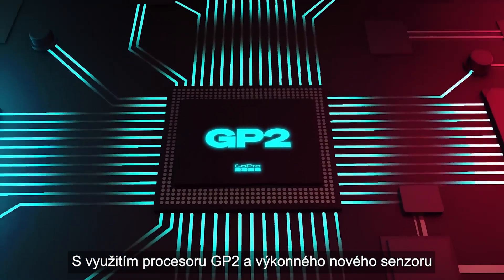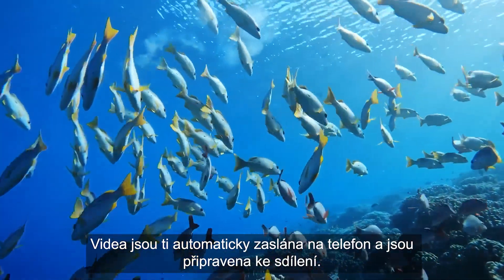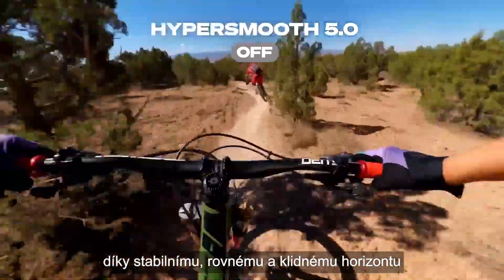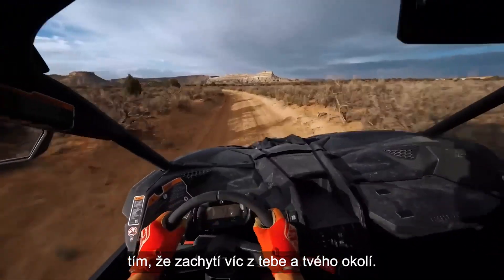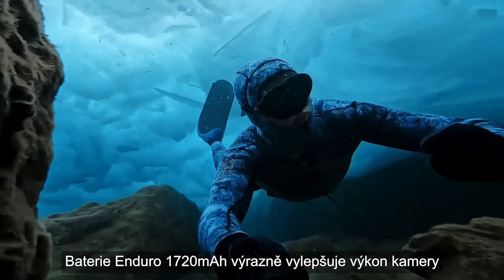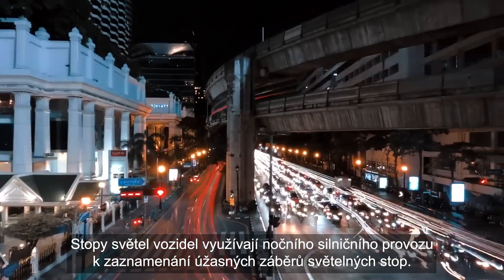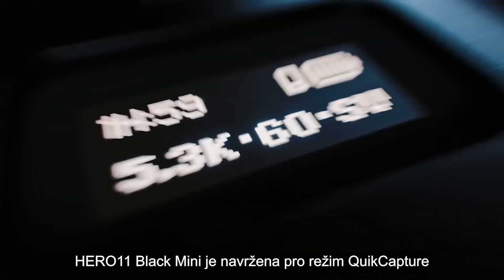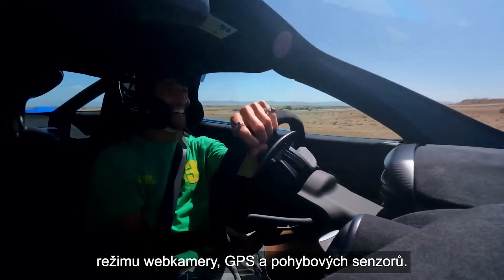Seznamte se s novinkami GoPro HERO11 Black, HERO11 Black Creator Edition a HERO 11 Black Mini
Představujeme HERO11 Black, nejvýkonnější řadu GoPro kamer všech dob. Najdi si kameru přímo pro tebe: HERO11 Black, HERO11 Black Creator Edition nebo HERO11 Black Mini. Každá z nich poskytuje úžasný výkon s technologií baterie Enduro, procesorem GP2 a novým obrazovým snímačem, který zachycuje ještě širší a vyšší zorné pole s nepřekonatelnou kvalitou obrazu a stabilizací.